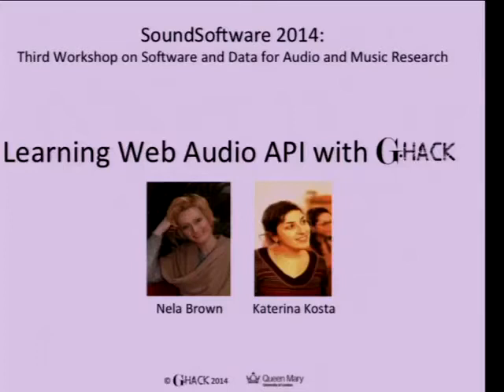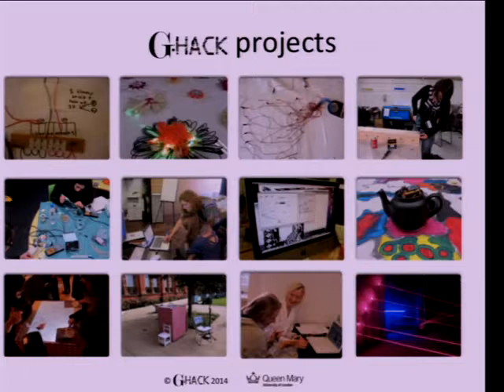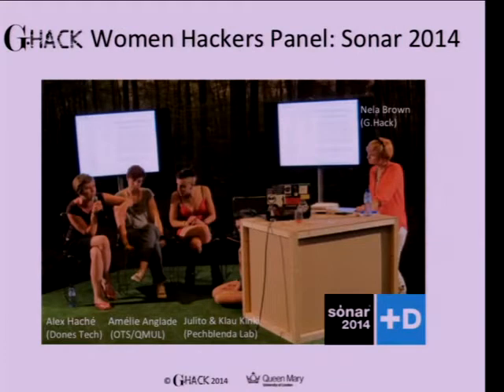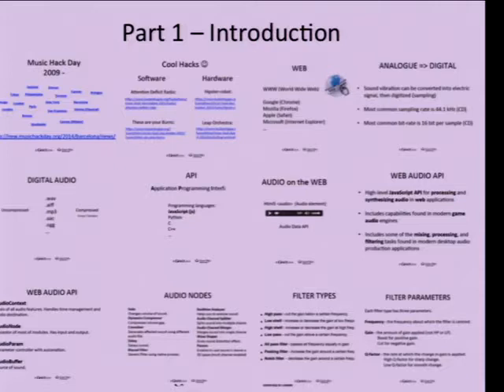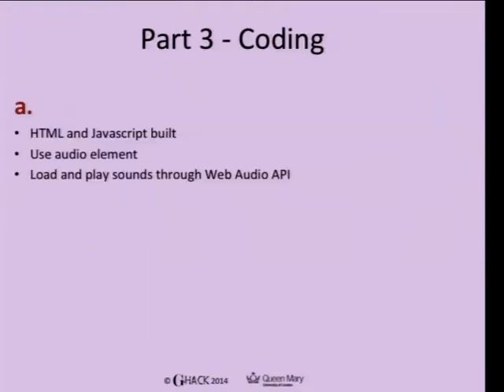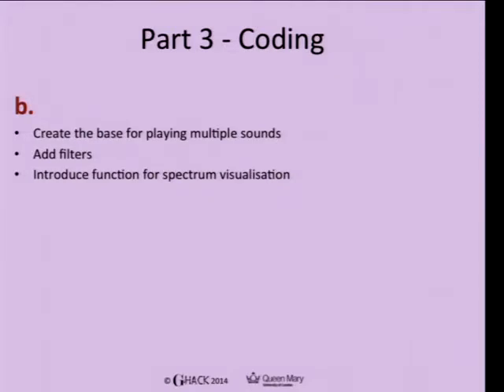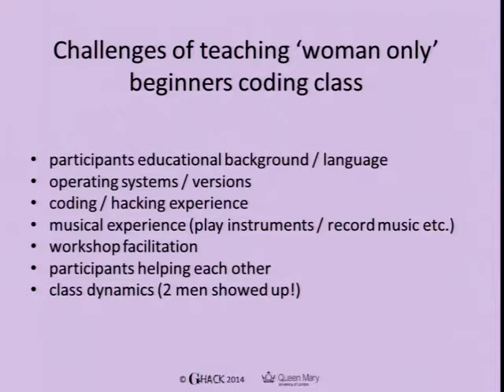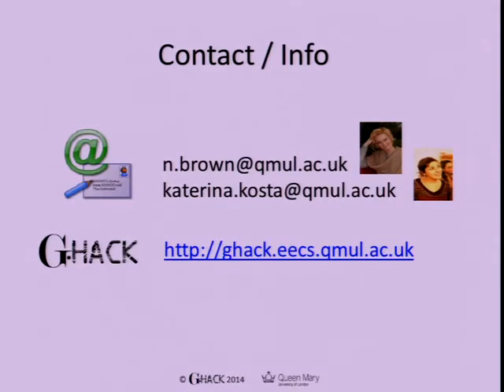SoundSoftware 2014: Learning Web Audio with G.Hack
Nela Brown and Katerina Kosta of QMUL, at the SoundSoftware 2014 Workshop at Queen Mary University of London.